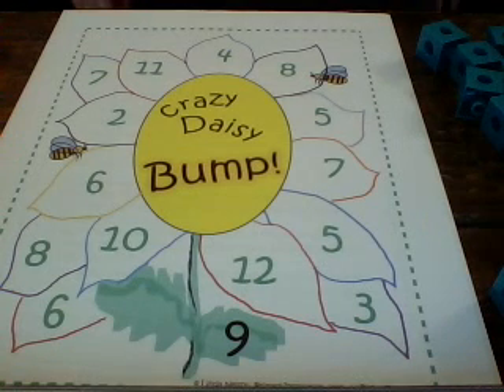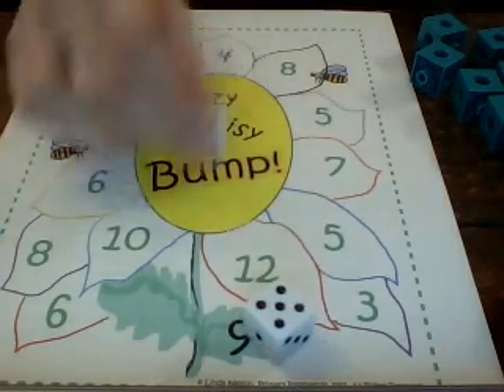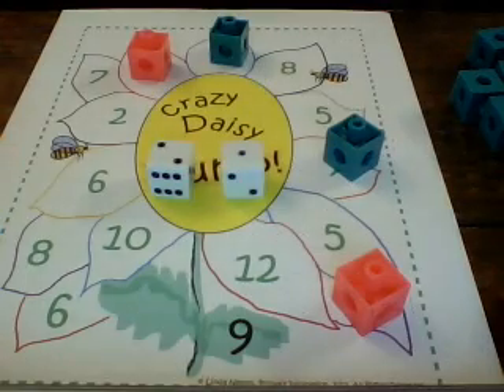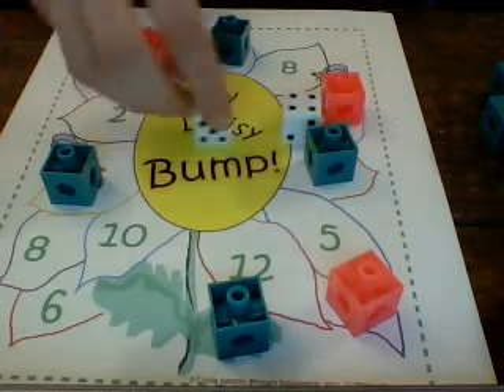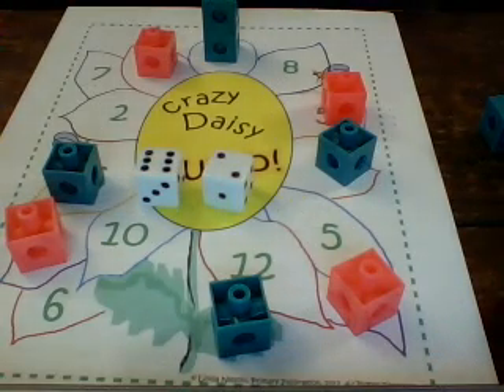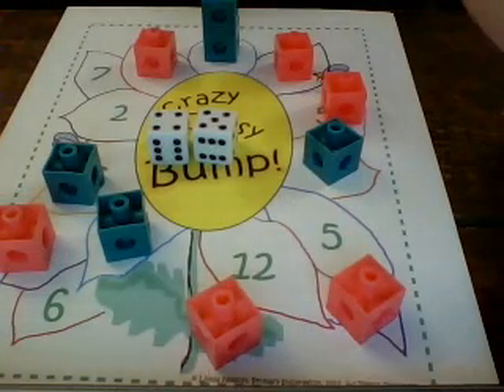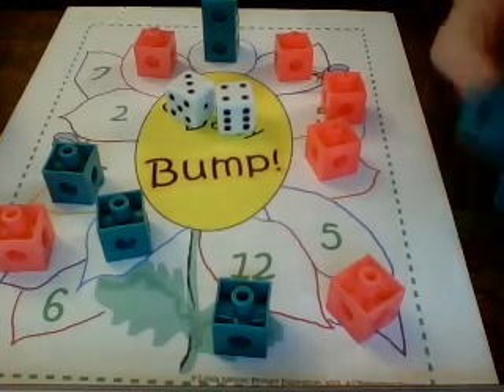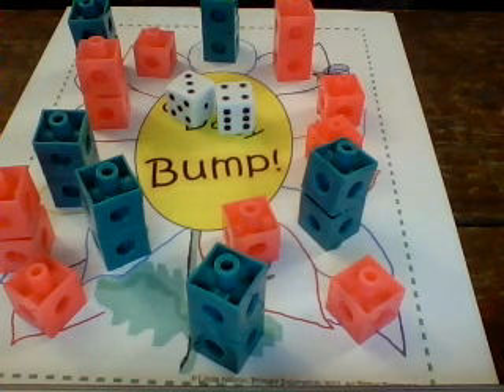How to Play BUMP take 1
I'm working on making a video about how to play the math game BUMP. This is the first try. It's awkward, but whatever.